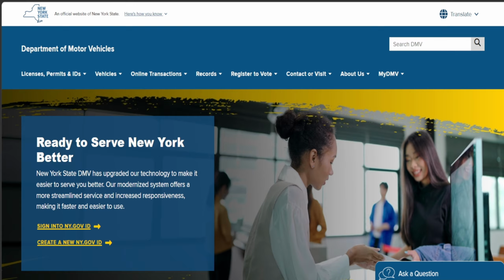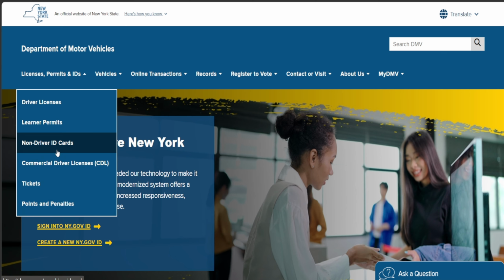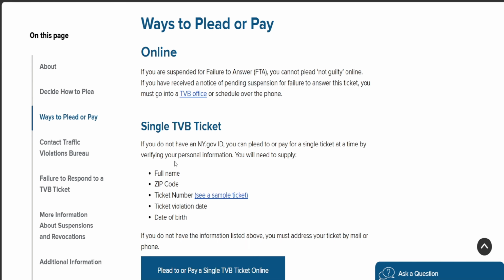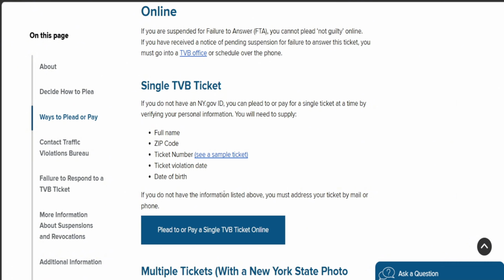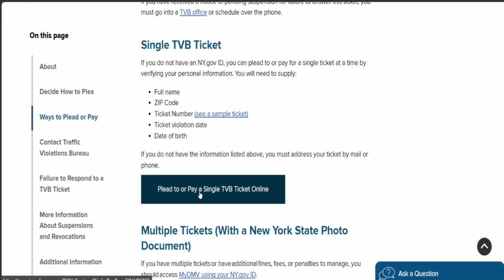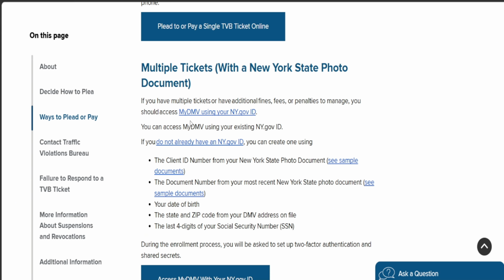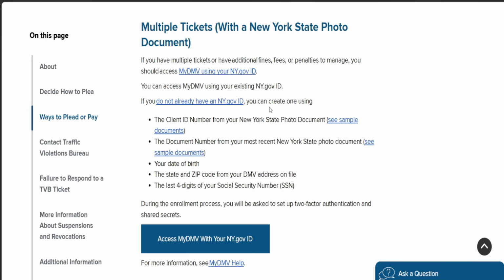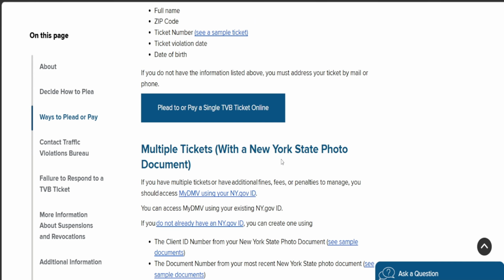How To Pay Traffic Ticket Online New York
In this video I show you How To Pay Traffic Ticket Online New York.